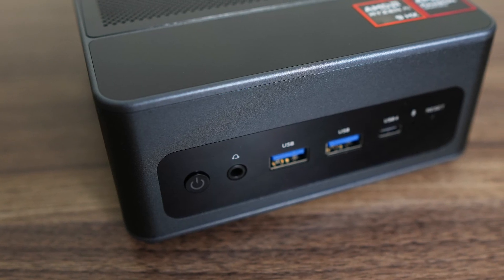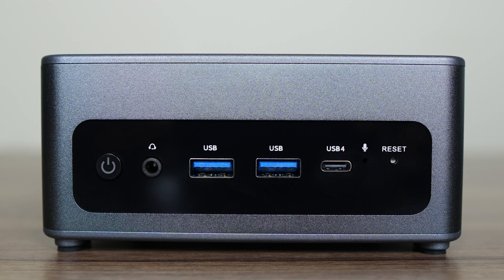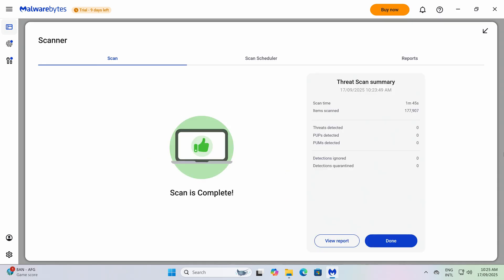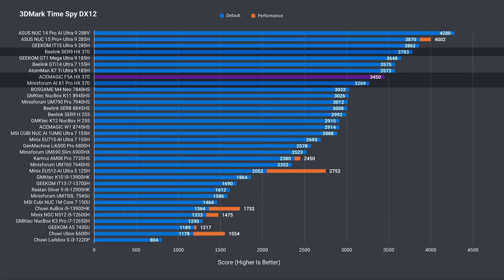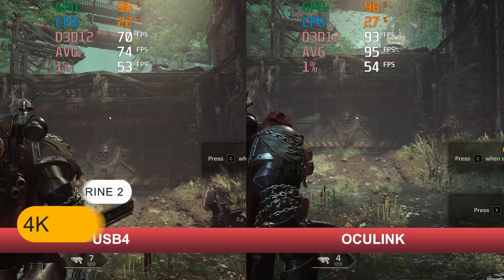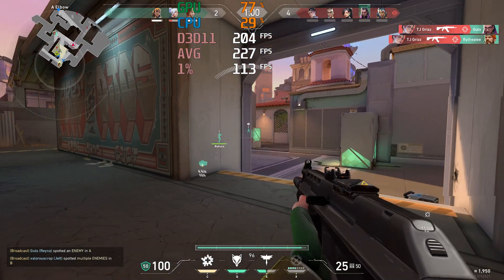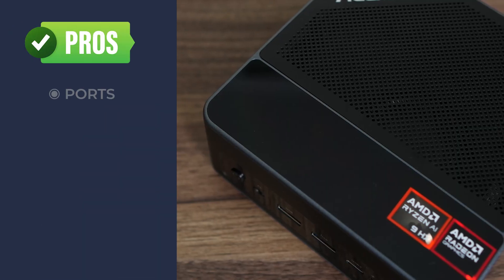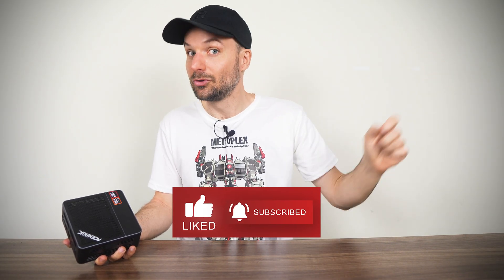ACEMAGIC's BEST mini PC Yet! F5A Review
In this video we check out the ACEMAGIC F5A mini PC featuring AMD Ryzen AI 9 HX 370. This mini also features an OCulink, good cooling and low load fan noise. There are a few small things that could be better, but overall, it's a really good mini PC.

Use code ACEFANF5A for:
US: $120 off / EU: €130 off

00:00 - F5A
00:21 - Specs & Features
01:51 - In the Box
02:02 - Ports
02:49 - Opening It Up
03:38 - Windows/Linux
03:57 - Benchmarks
06:08 - Games/Emulator/EGPU
07:26 - eGPU
08:03 - Coding/Photoshop/Premiere
09:07 - SSD, Power, Temps & Fan Noise
10:12 - BIOS
10:44 - Conclusion